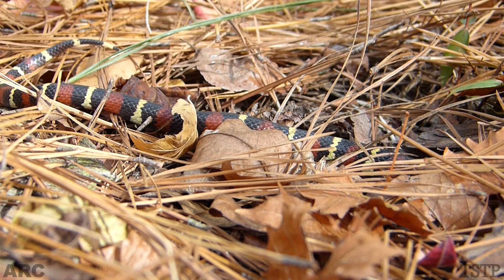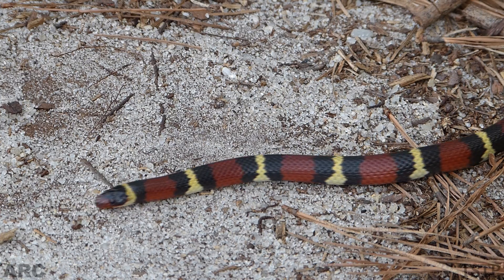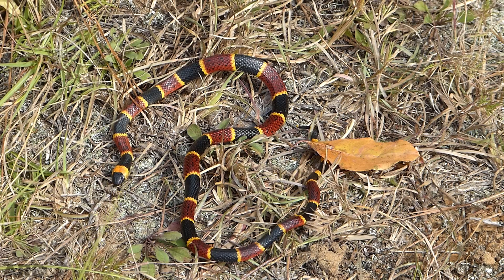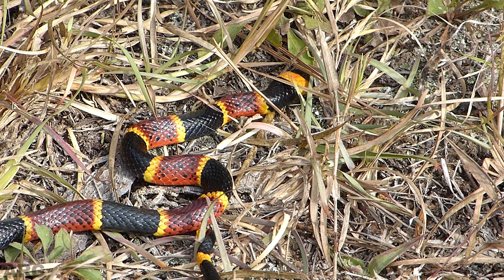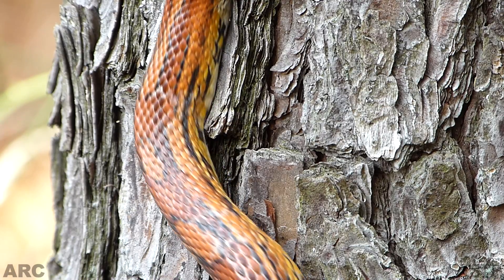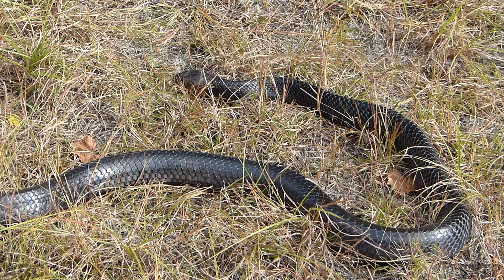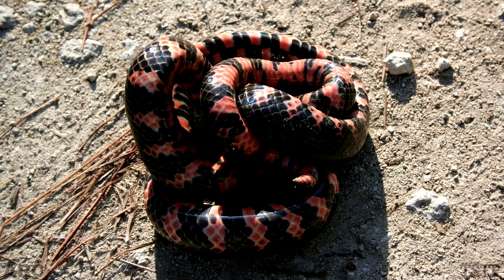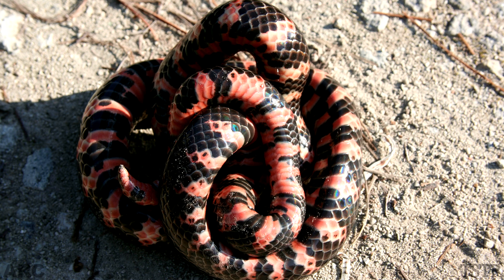ARC S1E2, Colorful Snakes: Appreciation Can Enhance Conservation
"The great outdoors is the foundation of all life on Earth, including yours. Do your part by supporting ARC."

Our sister organization is Partners in Amphibian and Reptile Conservation, or "PARC" for short.